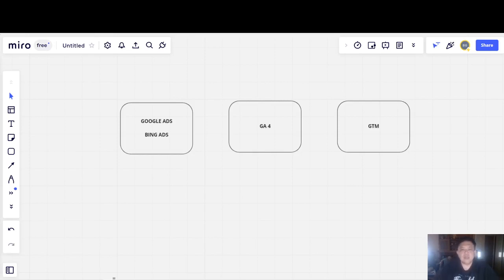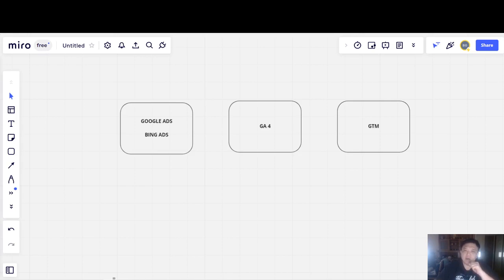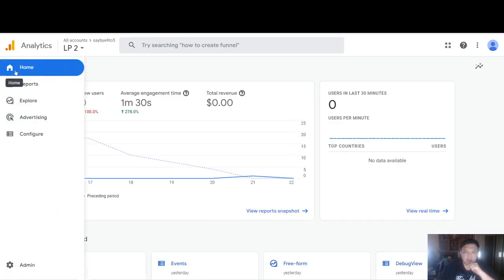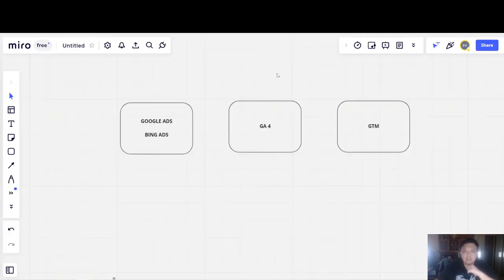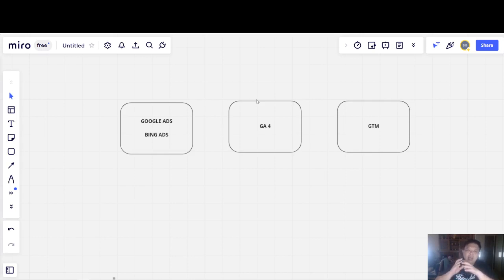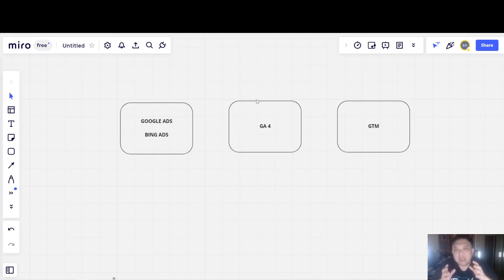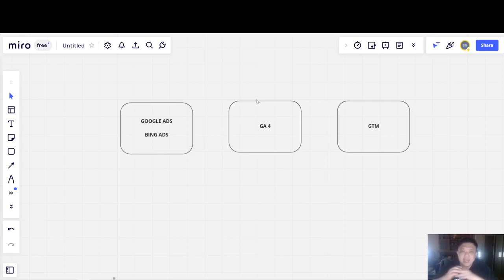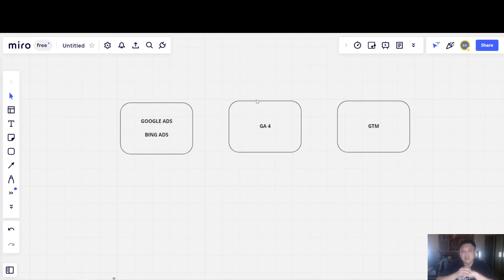🤞🛑⚡ Google Ads, Bing Ads, Google Analytics 4 & Google Tag Manager ⚡🛑🤞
👉 Access here to book a 30 mins free strategy call with me